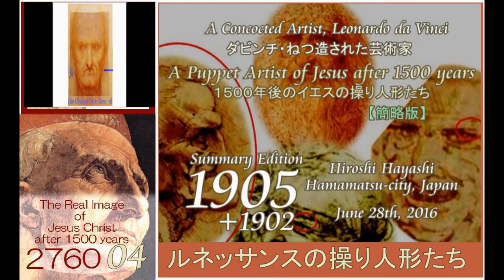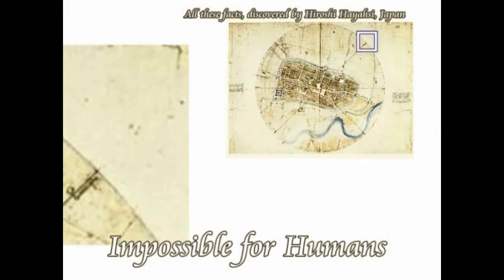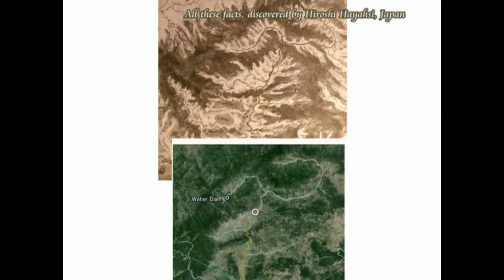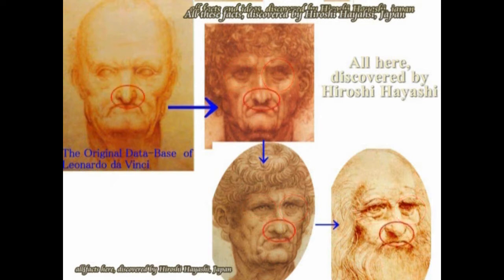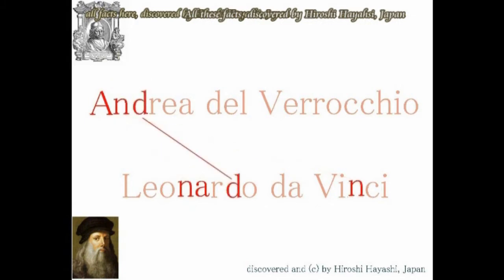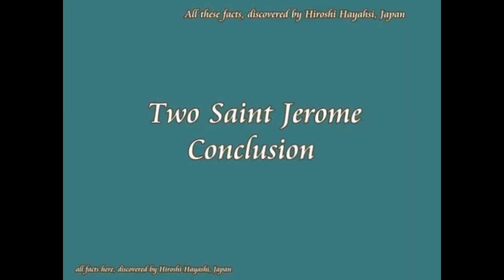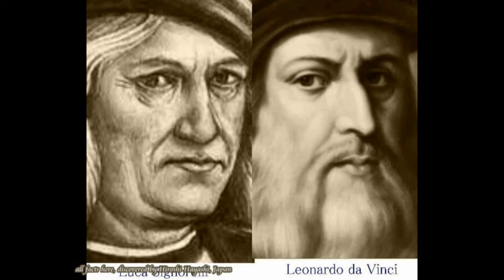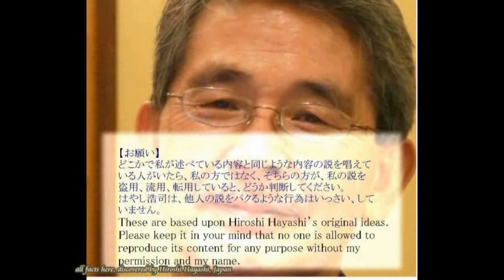3114【05】Concocted Artists in Renaissance+Andrea Verrocchioルネッサンスの虚像の芸術家たち＋アンドレア・ベロッキオby Hiroshi Haya